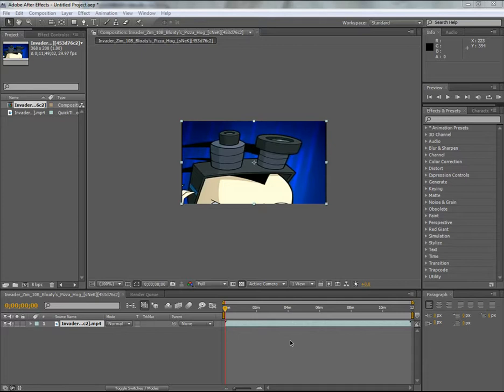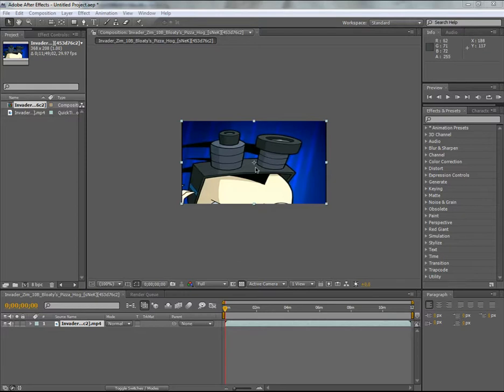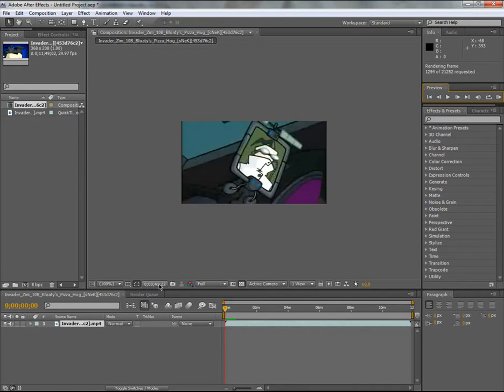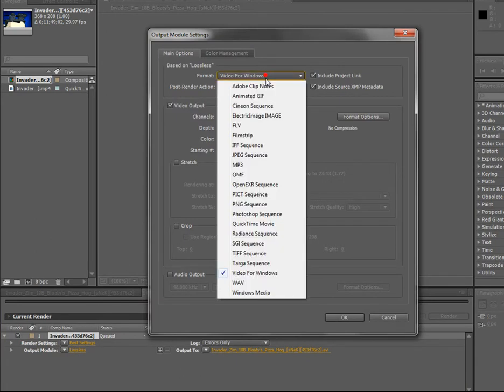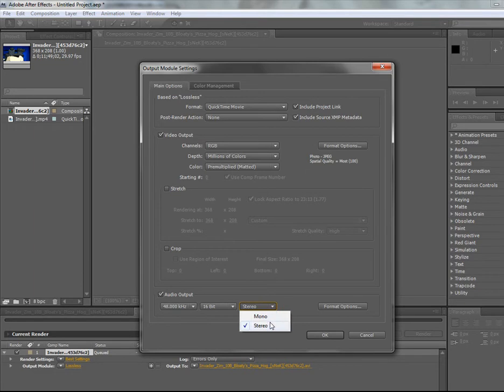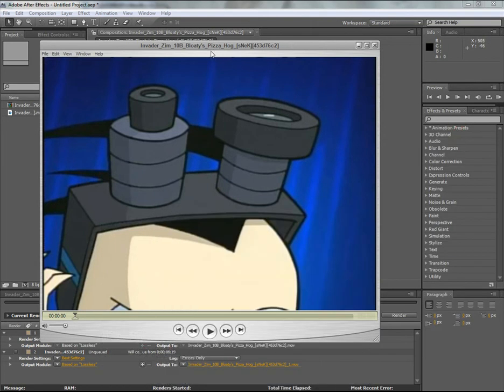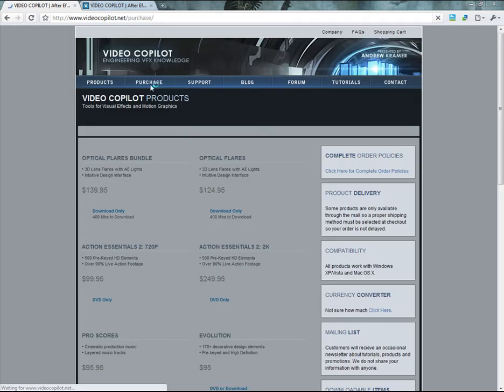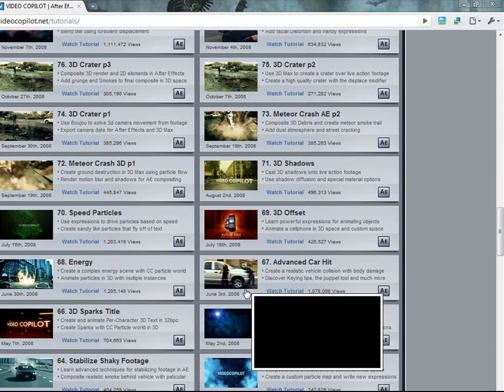Tutorial 1: Sound in after effects CS4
our very first tutorial

In this tutorial we show you how to get sound in and out of after effects